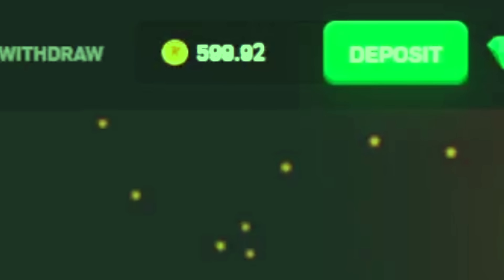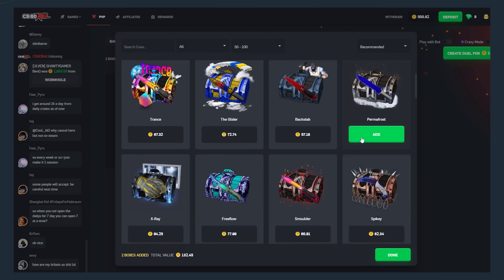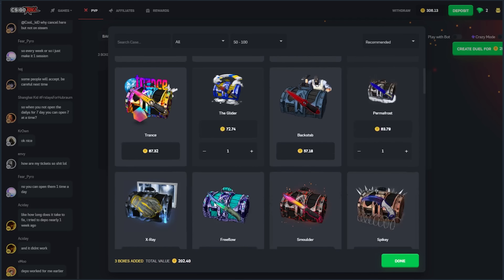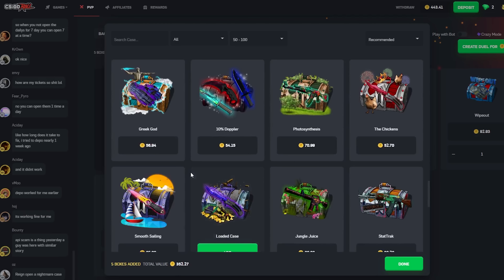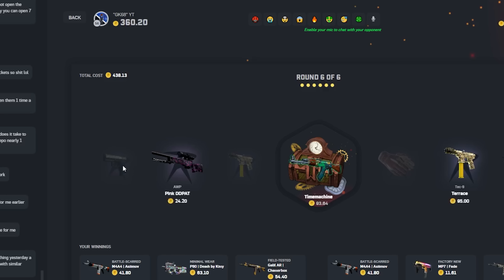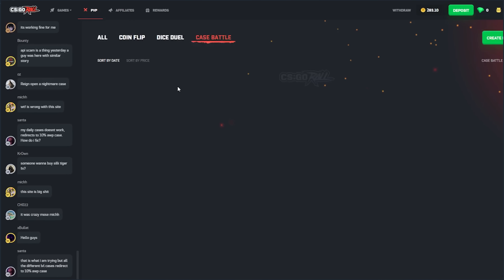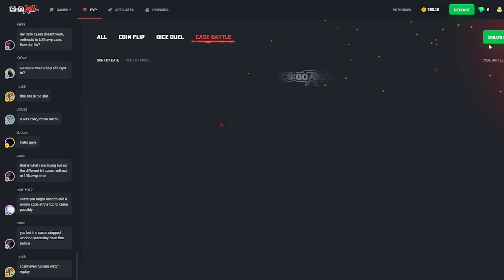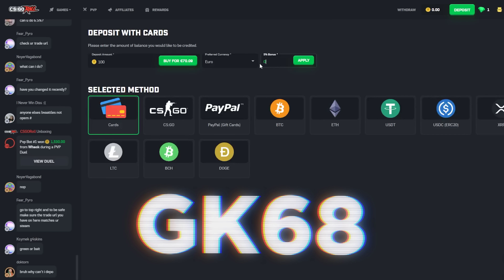MAYHEM CASE JUICED ME? (CSGOROLL BATTLES)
Code : GK68 On Csgoroll for 5% deposit Bonus! and 3 free cases
Only play if you are 18+ and make sure you play responsibly !